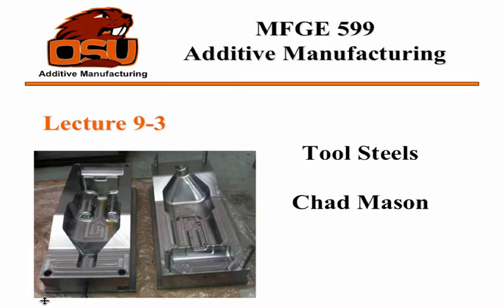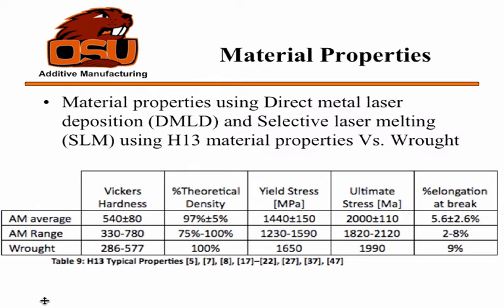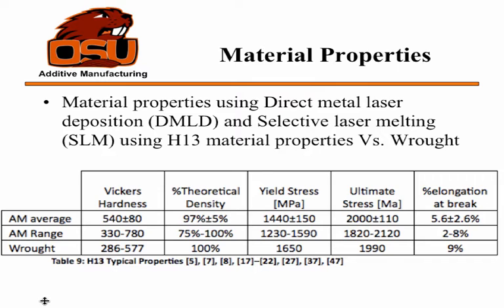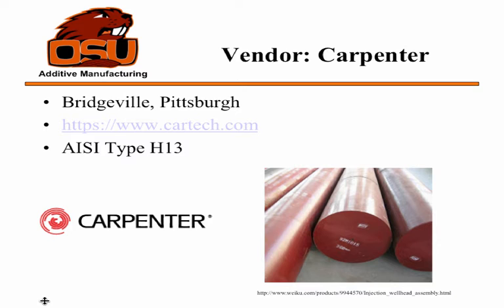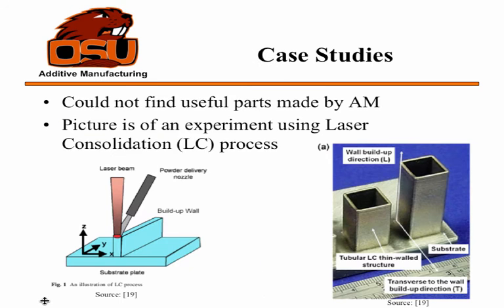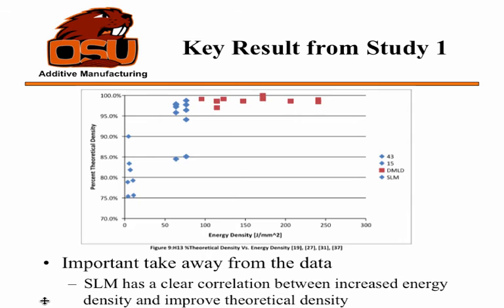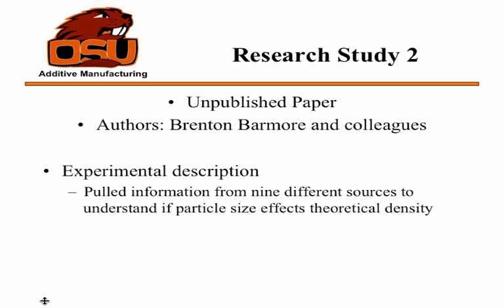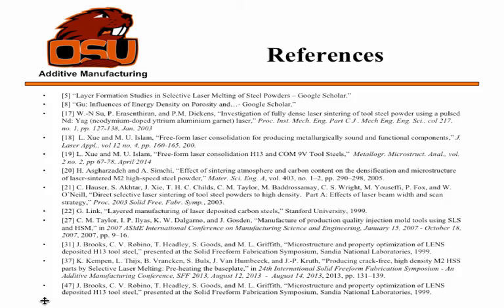MFGE 599 AM Lecture 9 Chad Mason H13 Tool Steel 1